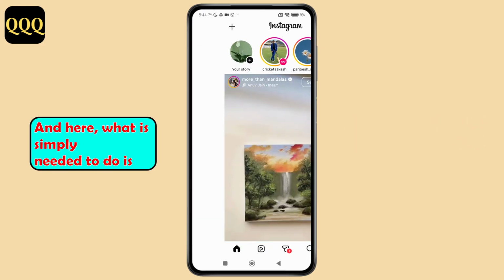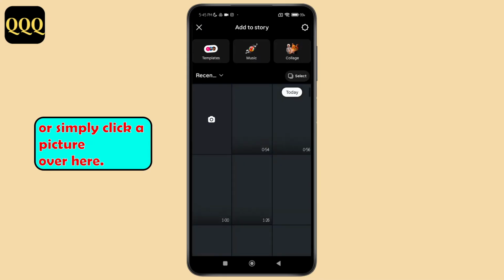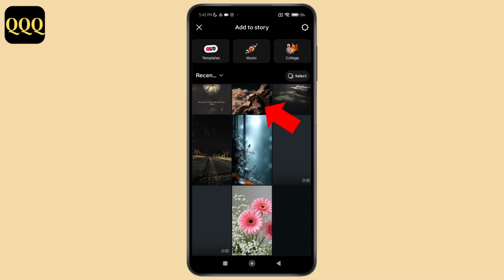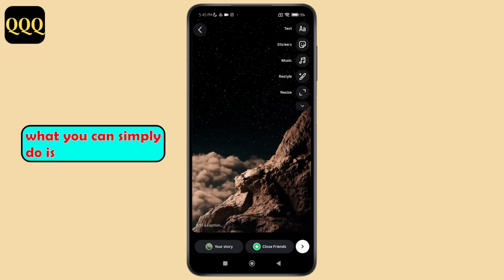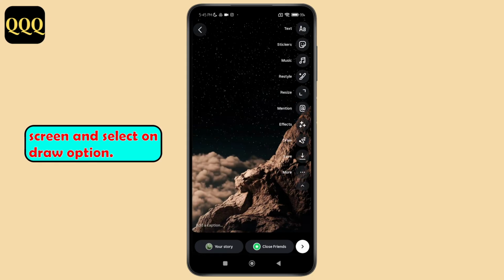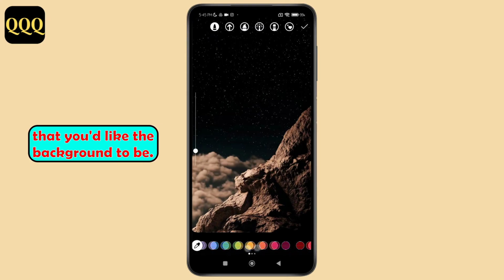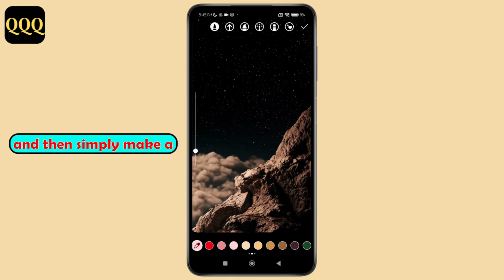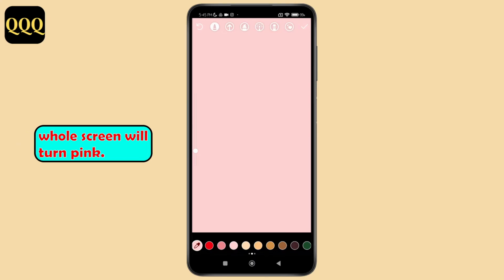How To Change Background In Instagram Story ?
Welcome to our step-by-step guide on How To Change Background In Instagram Story! If you want to customize your Instagram Stories, change the background color, or add a new background to your story, this video is for you. In this tutorial, we’ll show you how to change background in Instagram Story, how to add background color on Instagram Story, and how to customize Instagram Story backgrounds using built-in Instagram tools. These simple tips will help you create more attractive and engaging Instagram Stories.